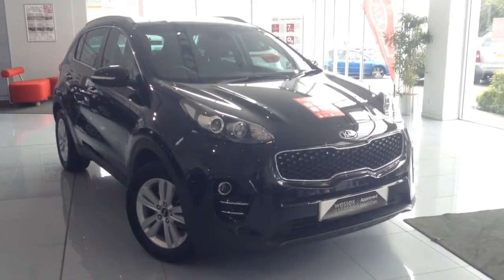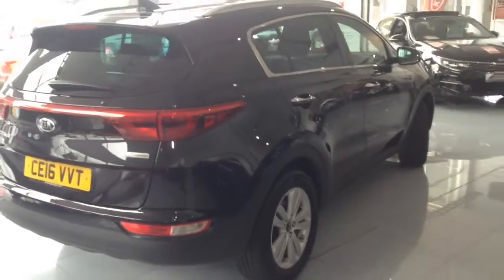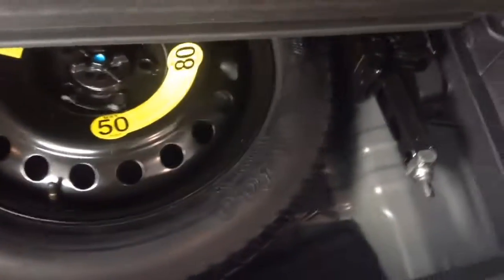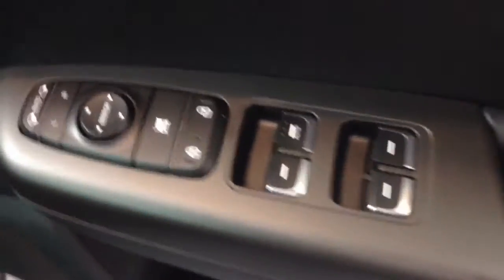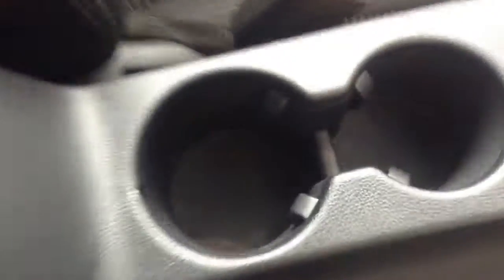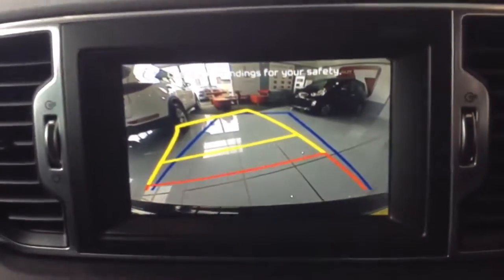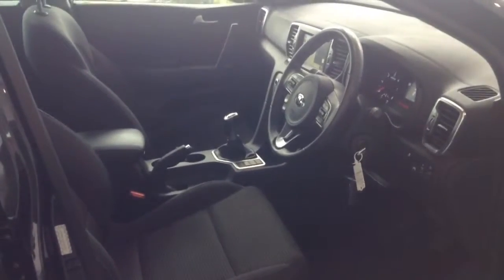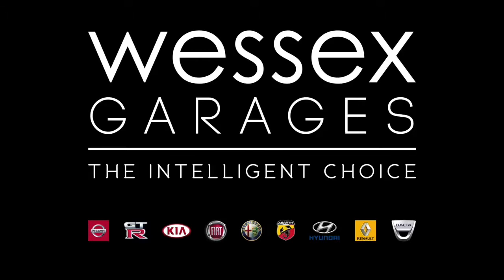Wessex Garages | Used Kia Sportage CRDI 2 ISG on Feeder Road in Bristol | CE16VVT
Here we have a 2016 Kia Sportage CRDI 2 ISG from Wessex Garages, Feeder Road.